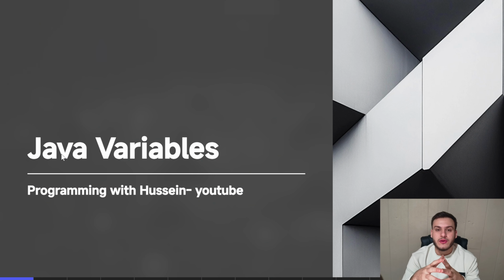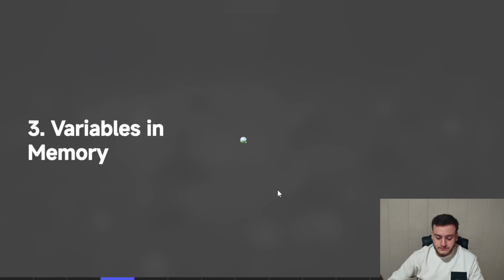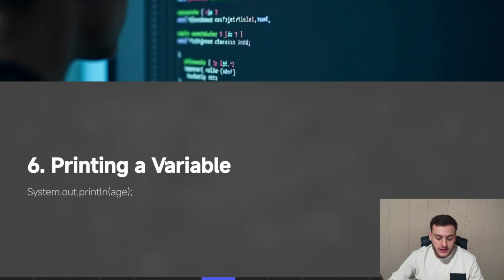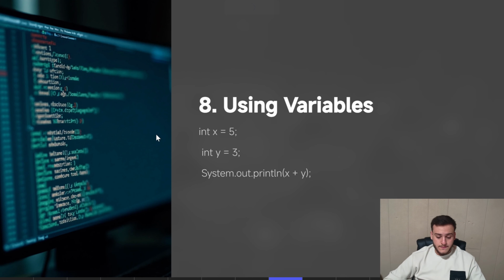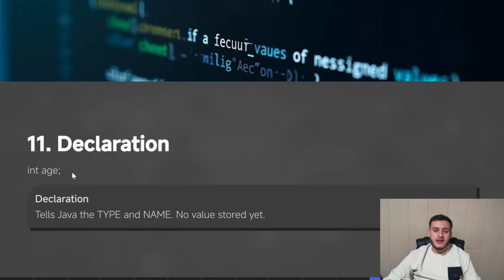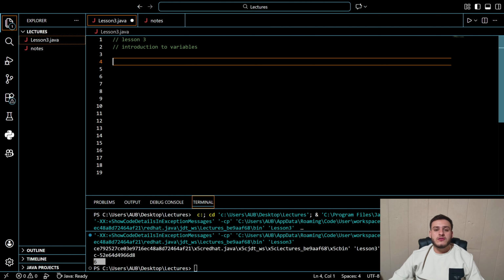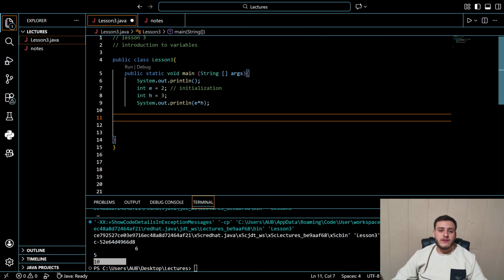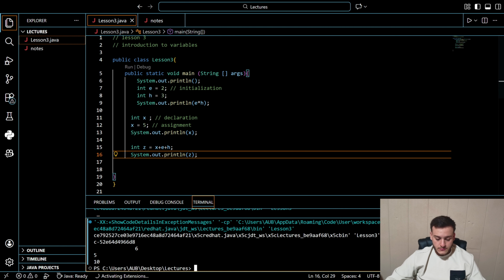Java Variables Explained | The Skill That Separates Beginners from Professionals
Learn how Java developers use variables to store and manage data in real programs. In this video, you’ll understand what variables are, how they work, and how they are used to build real software and backend applications.